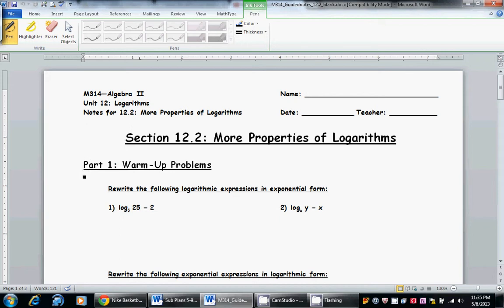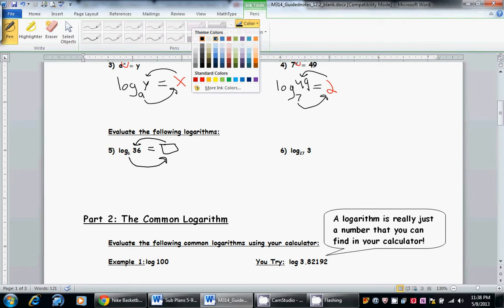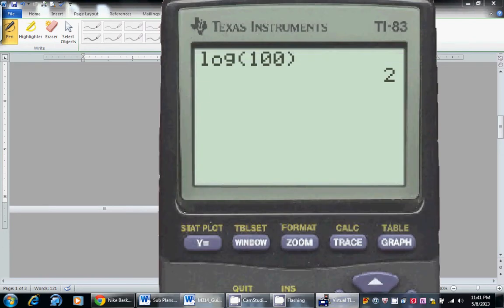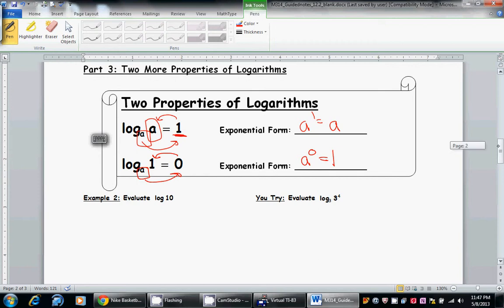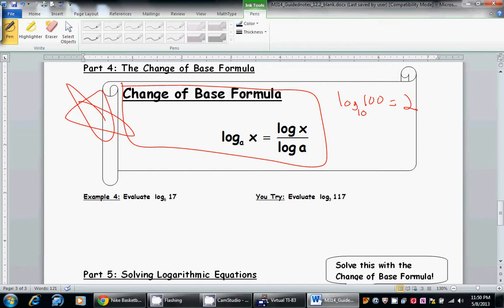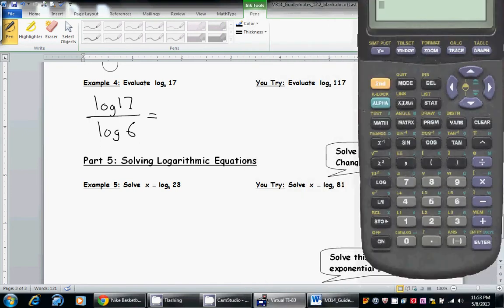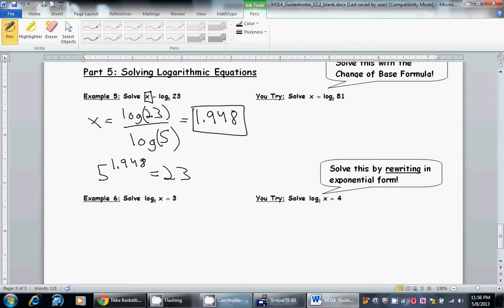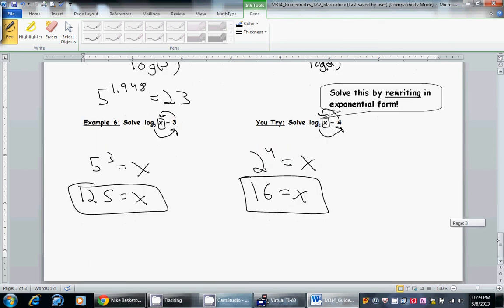M314 Video Lesson 5-9-13 Properties of Logarithms (and Change of Base)